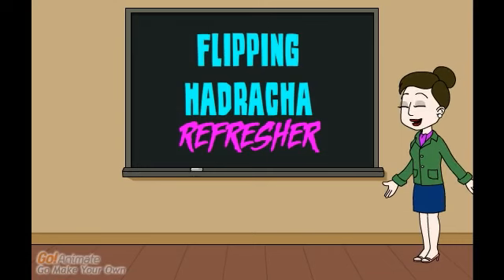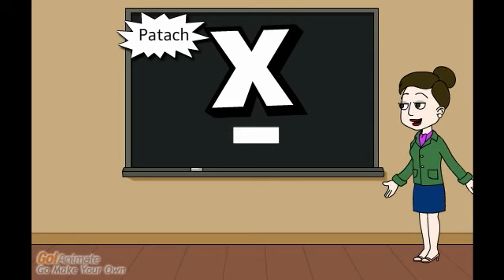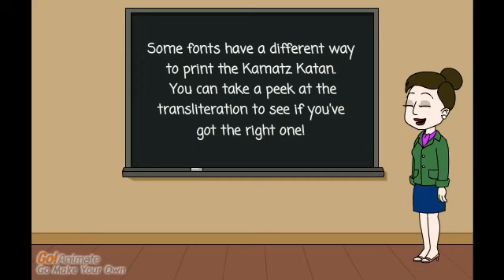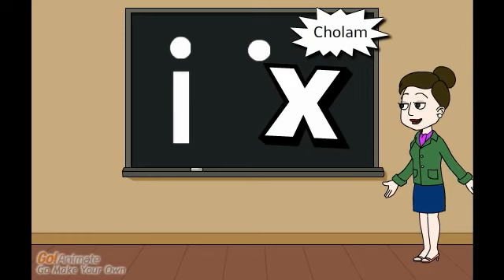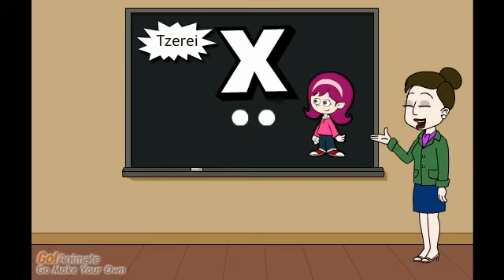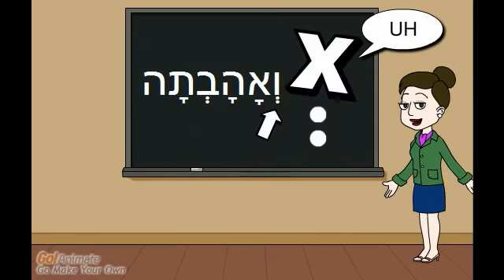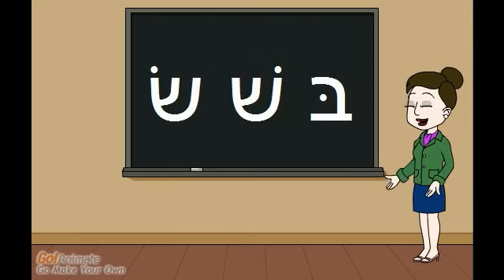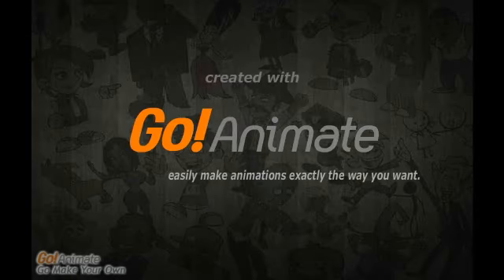Flipping Hadracha Refresher: Hebrew Vowels